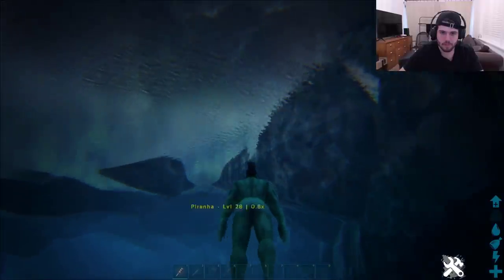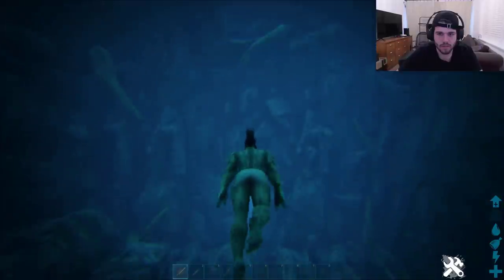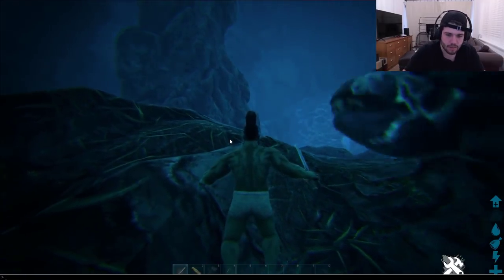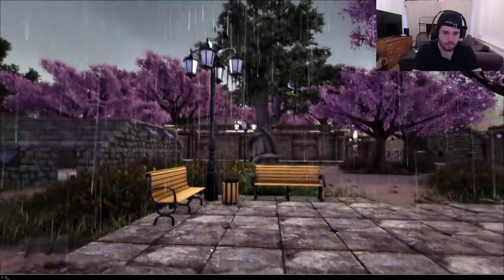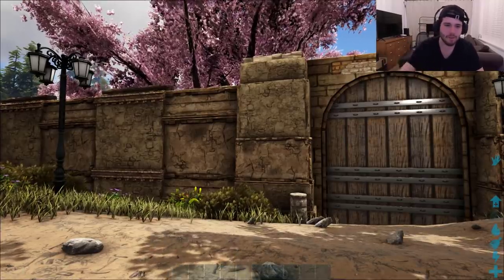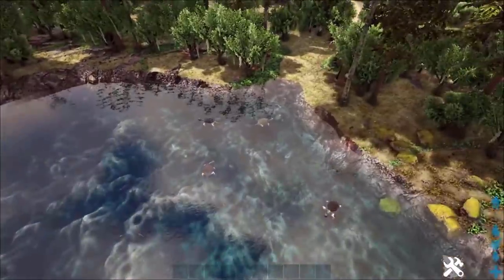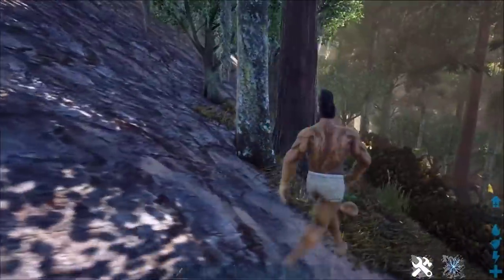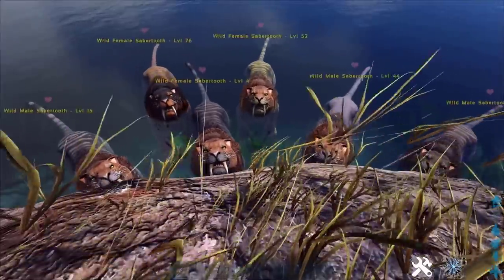ARK *NEW* Map ANDREZA! - BOSS BATTLE IS SO COOL!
Today's Ark Survival Evolved video is about ARK TIAMAT!

Other Names -

ARK UPDATE
ARK NEW PATCH
ARK NEW MAP